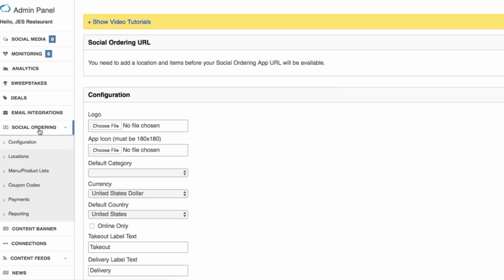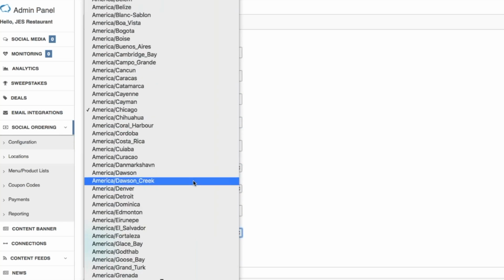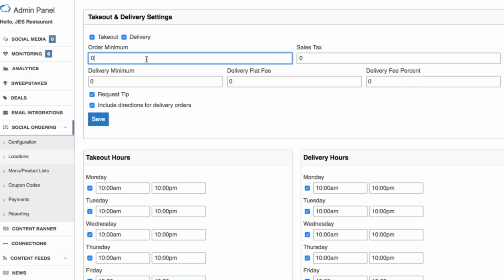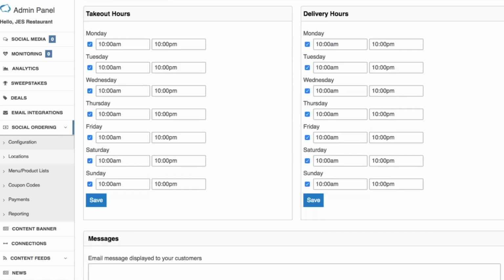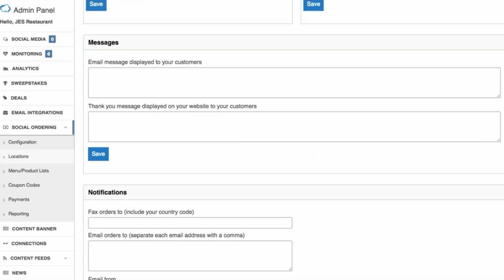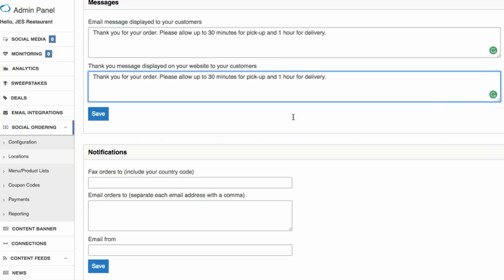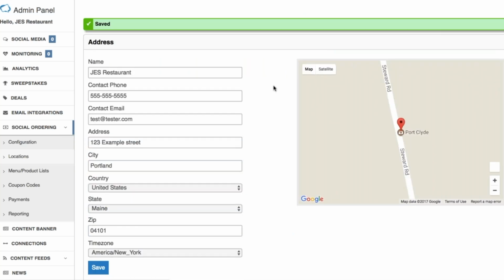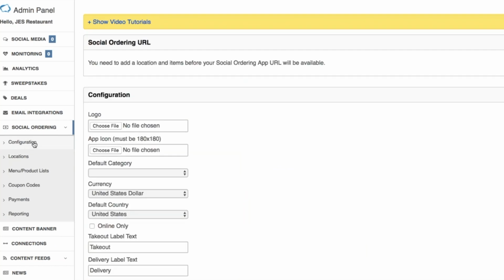Social Ordering Locations